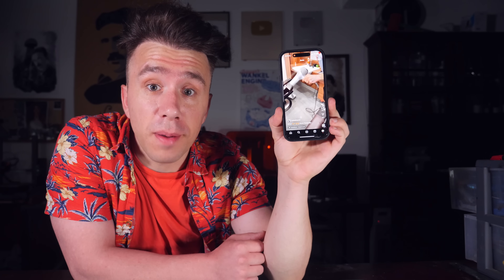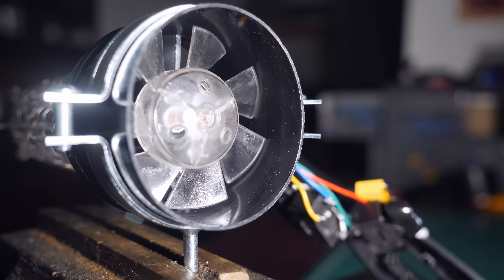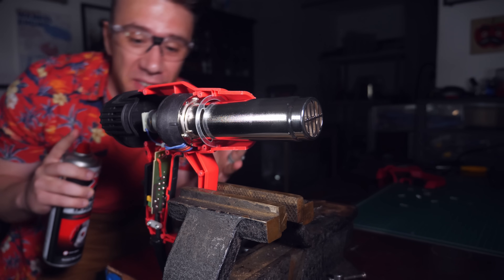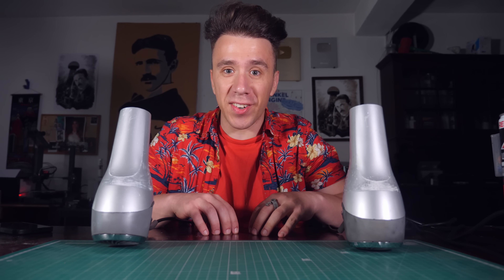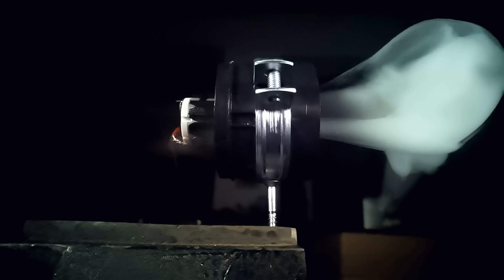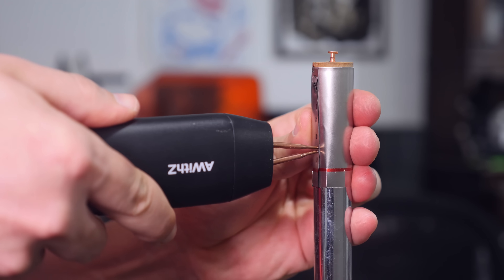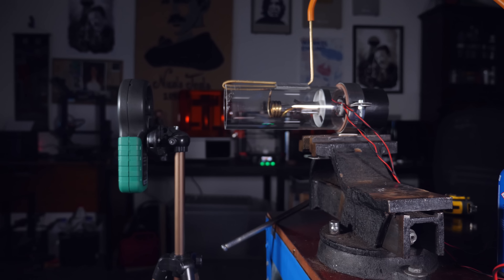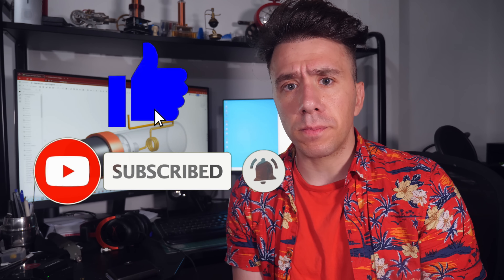I turned my $20 Hairdryer into a JET ENGINE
Create a free Onshape account and get up to 6 months of Onshape Professional

Materials
Acrylic Tube
Portable Spot Welder
Thin Sheet Steel